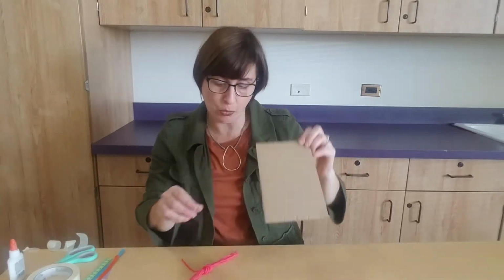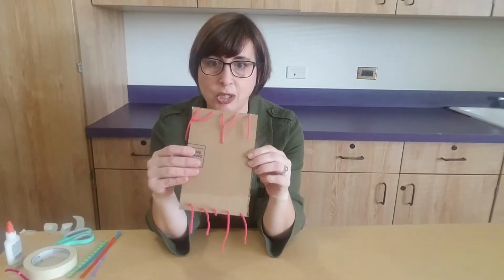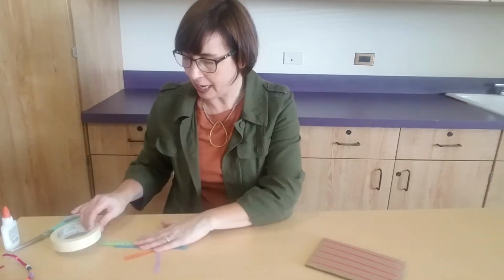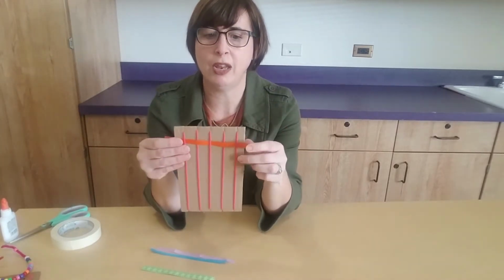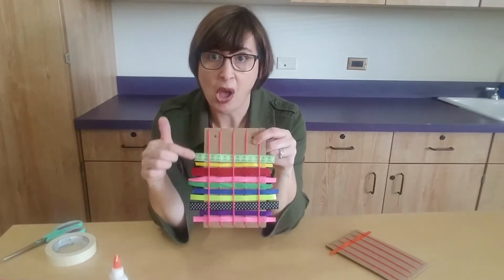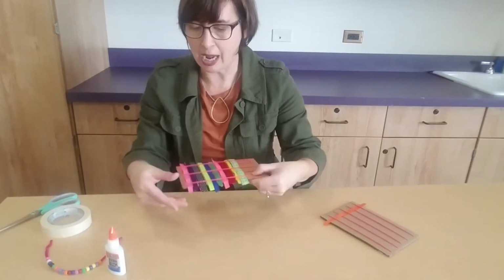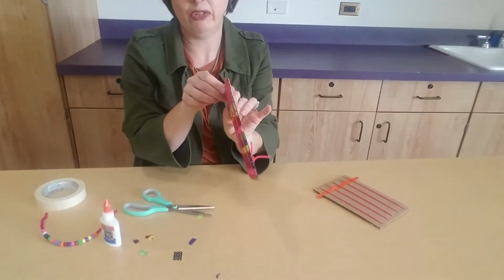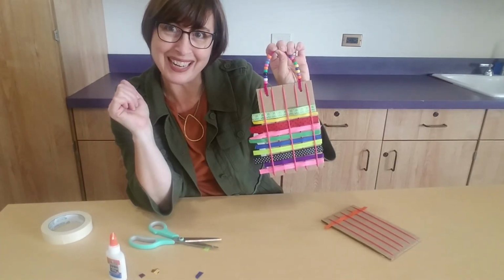Ribbon Weaving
Create a piece of art using cardboard, yarn, ribbon, pony beads, and a pipe cleaner. Other items needed: glue, scissors, masking tape.

Fall 2020 session of Online Library Madness.